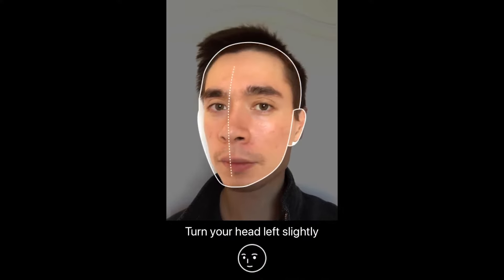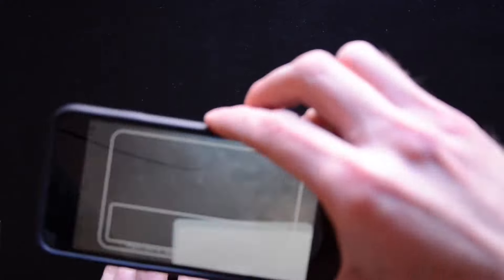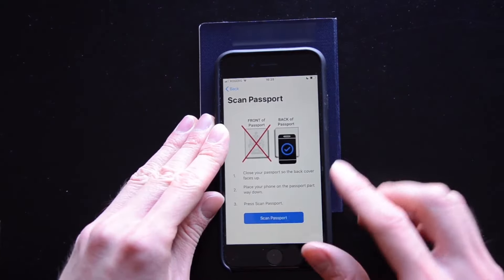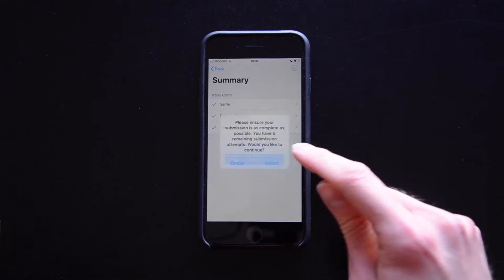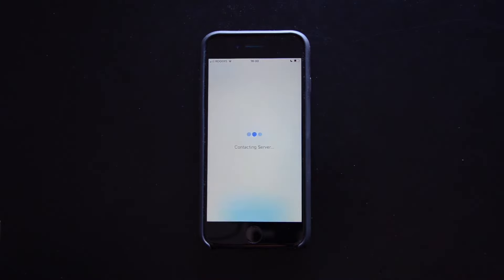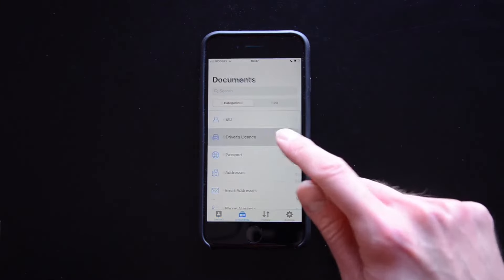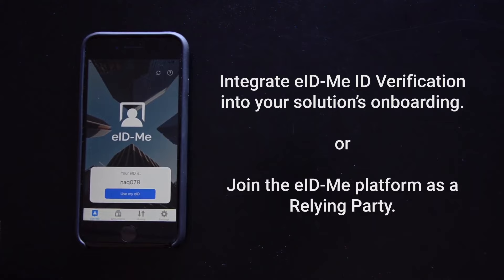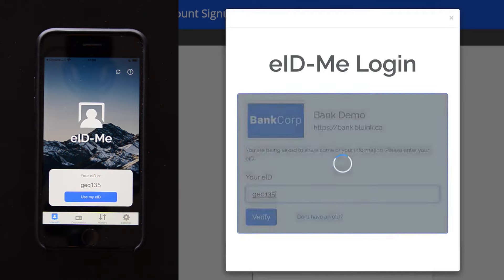How to Verify Identity Remotely | Remote ID Verification App Explainer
Learn how to verify the identity of your customers remotely with the eID-Me mobile app.

eID-Me's Key ID Verification Benefits

- Get more customers by improving your onboarding with remote, online identity verification from your customer's home.
- Reduce friction in your registration process with fast identity verification in minutes (not weeks).
- Your customers easily scan their driver's licence, passport, and other ID cards on their phone online from home or in person.
- Verify name, age, address, and other identity information without tedious forms or typos.
- Verify the accuracy of customer information to reduce identity fraud, identity theft, and failed transactions.
- Comply with government and financial regulations, including Treasury Board of Canada's Identity Assurance Levels (IALs) and FINTRAC's AML KYC regulations.